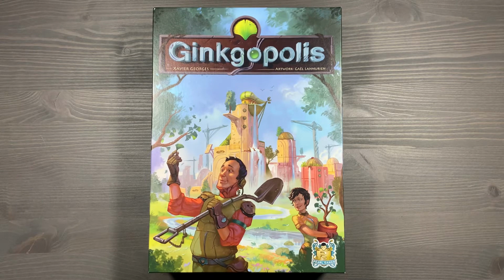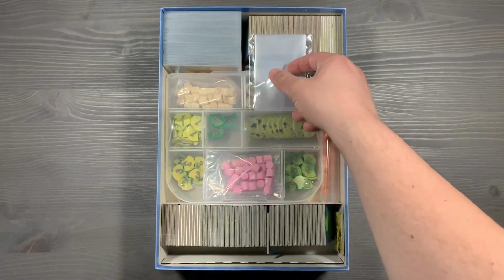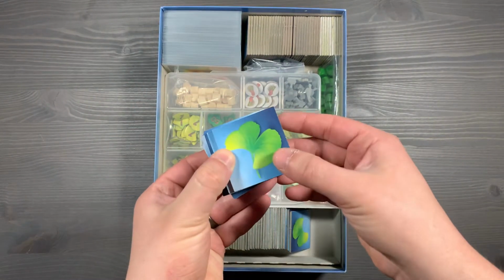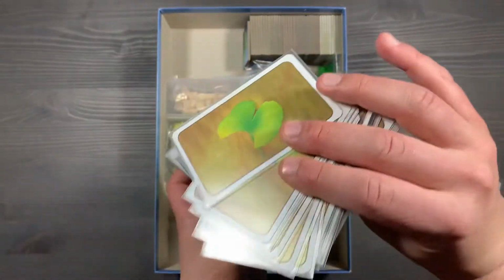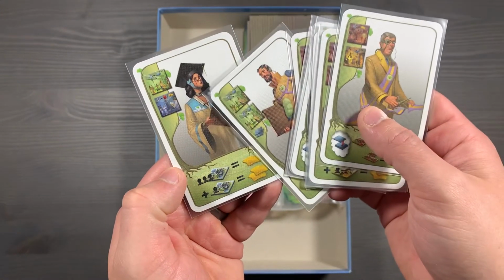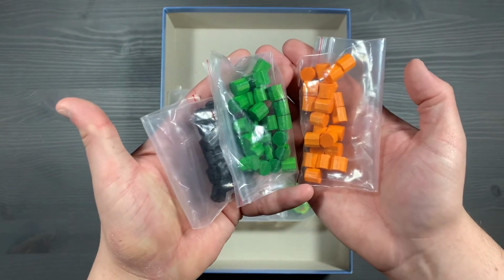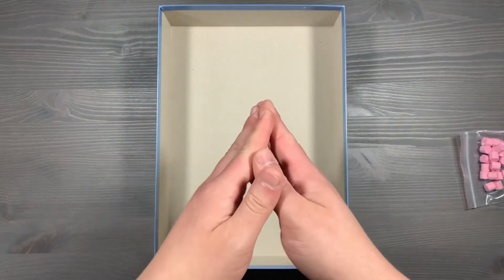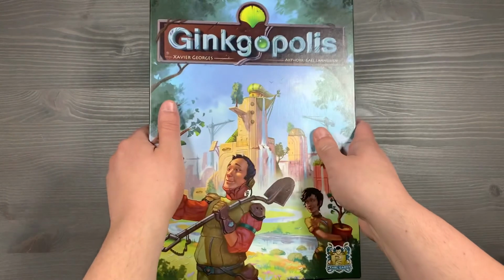Re-Organizing Ginkgopolis (The Experts Expansion, Fully Sleeved, One Box, No Lid Lift) SideGame LLC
Assistants and Experts unite to build the greatest city know to the world in the board game Ginkgopolis! Join Mackenzie Franklin from SideGame LLC as he goes through how we organize our copy of the card drafting area control board game Ginkgopolis and its expansion The Experts into a single box, fully sleeved, with no lid lift! How do you organize your copy of Ginkgopolis? What do you think of The Experts expansion? What's your favorite module? What strategy do you like to pursue most? Where does Ginkgopolis rate for you amongst area control board games? We'd love to hear what you think! SideGame Strong!

The Experts Expansion
Card Sleeves

0:00 Introduction
0:32 Organizing: Rulebooks and Player Screens
0:42 Card Sleeves
0:59 Section Overview
1:19 Core Game Building Tiles
1:31 Level 2 and 3 Tiles
1:44 Tile Organizer
2:00 1st Player, Starting Deck, and Assistant Cards
2:22 Colored Cards
2:38 Reference and Expert Cards
2:55 Event, Green Space, and Starting Tiles
3:21 Player Resource Bags
3:38 Dollar Tree Organizer: Remaining Player Resources
3:49 Remaining Tokens and Pawns
4:02 Packing it Up
4:53 Closing